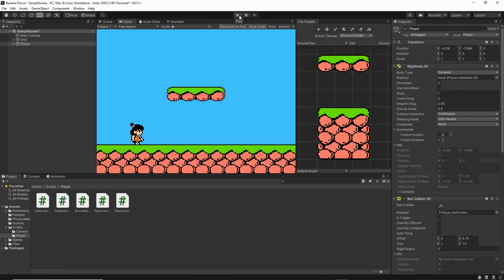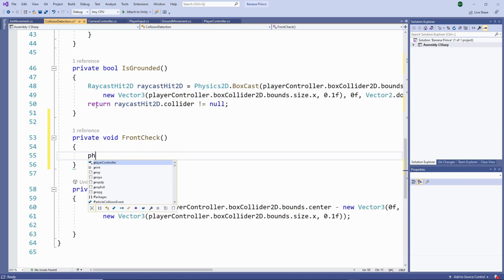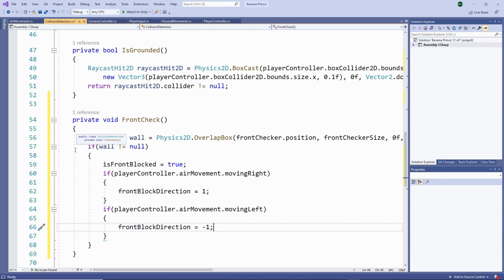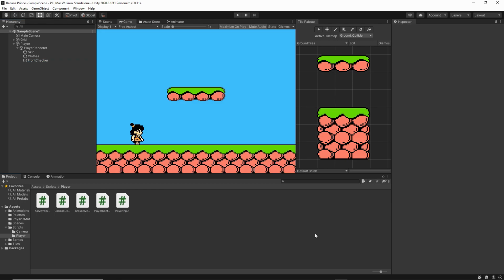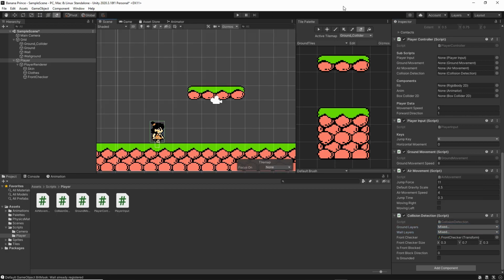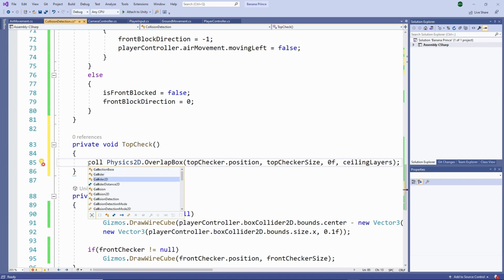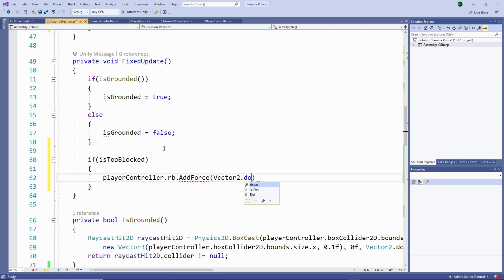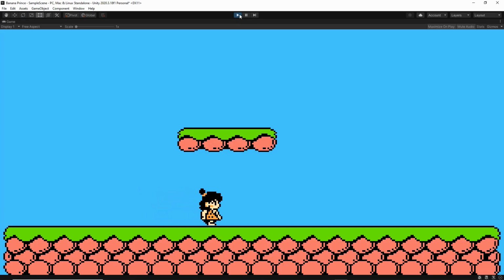How To Make BANANA PRINCE in Unity - #6 Handling Collisions | 2D Platformer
In this episode we will see how we can handle player collisions in midair.
We will go through:
- Using OverlapBox to detect collisions.
- Stopping our player from moving when getting blocked by a wall.
- Bouncing back down when the player bumps his head against something.

00:00 Intro
00:33 Adding a Front Collisions Checker
01:46 Checking for Front Collisions using OverlapBox
03:04 Stopping the Player from Moving when getting blocked by a Wall
04:16 Visualizing the FrontChecker using Gizmos
05:04 Creating the FrontChecker GameObject
05:32 Creating Walls TIlemaps
06:16 Setting up the Wall Layers
07:08 Testing Front Collisions Checking
07:36 Adding a Top Collisions Checker and Checking for Top Collisions
09:10 Stopping the Player from Jumping when getting blocked from the Top
10:30 Adding Downwards Force to the Player when Bumping his head
11:51 Setting up Top Checking in the Editor
12:28 Final Result
12:42 Outro